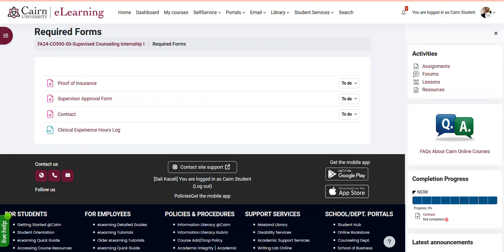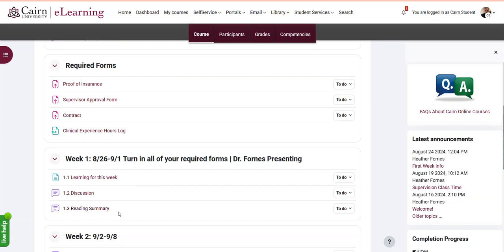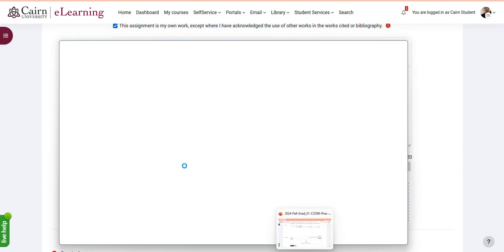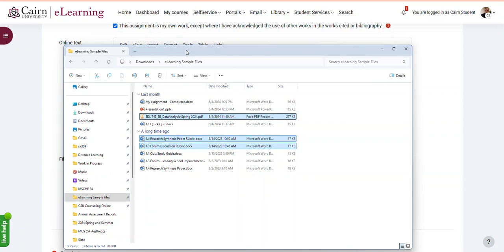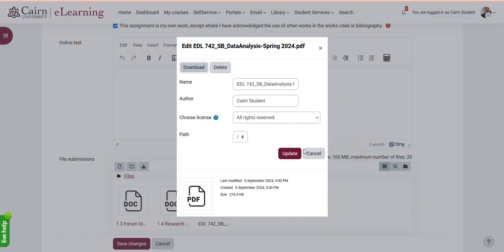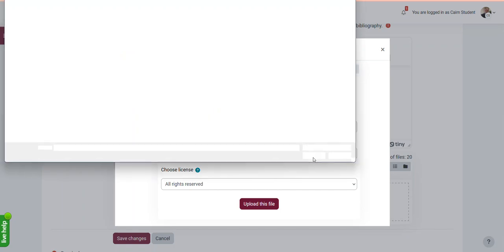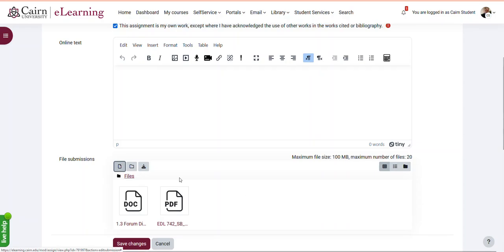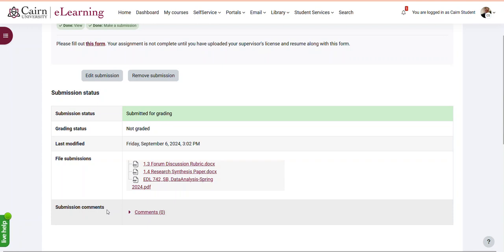Uploading Multiple Files as Part of an Assignment in Moodle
Learn how to upload multiple files as part of an assignment in eLearning / MoodleTM.